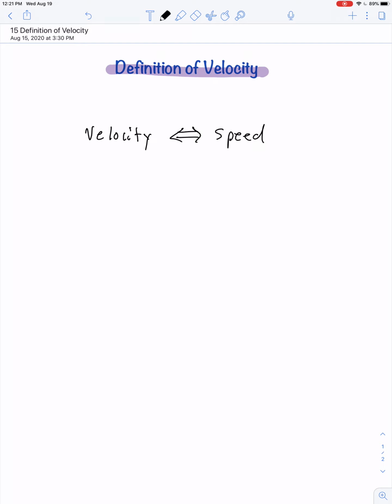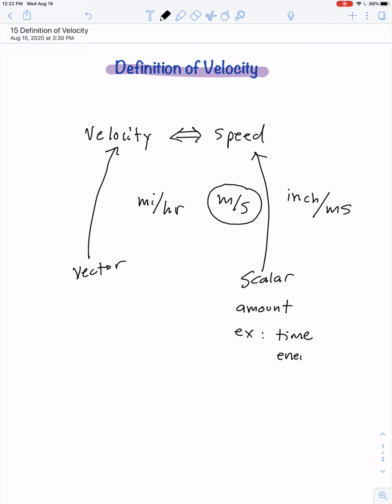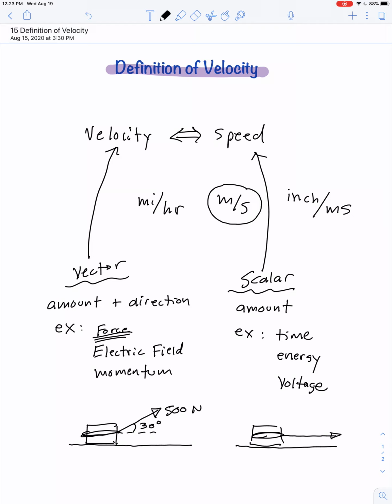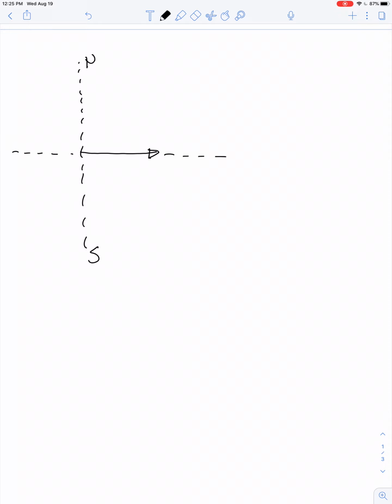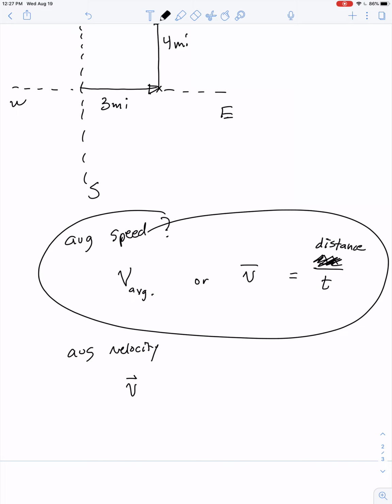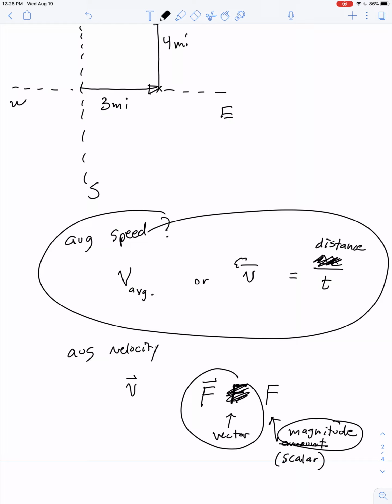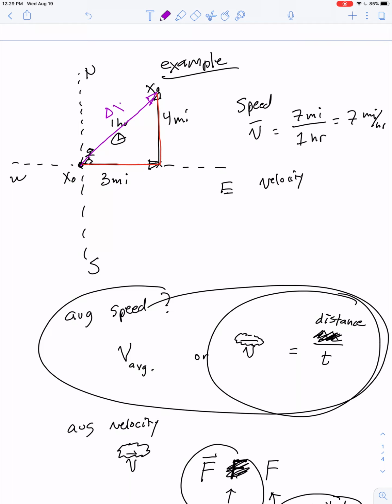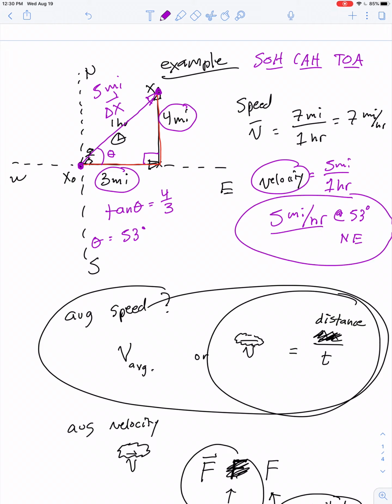Speed vs. Velocity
Speed and velocity are both measurements expressed in m/s in the mks system. Speed is a scalar quantity, while velocity is a vector quantity.